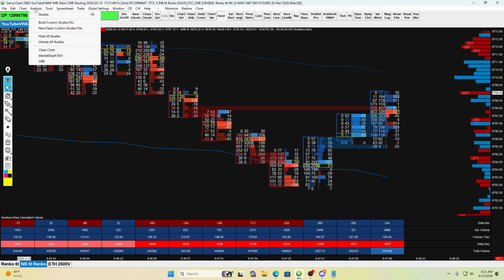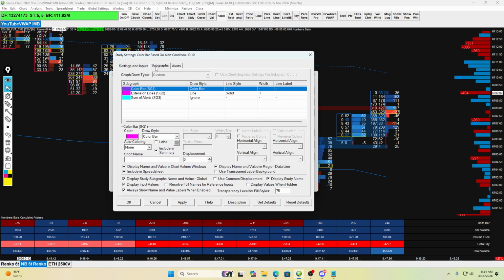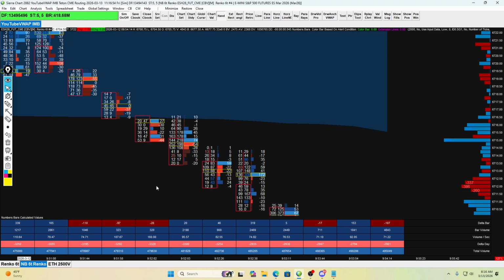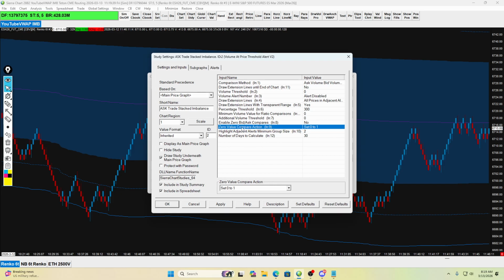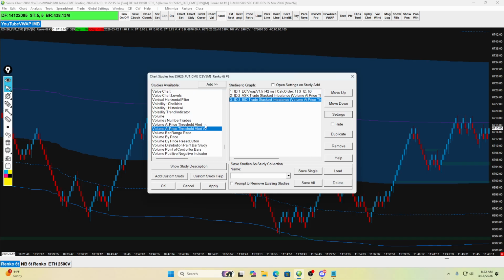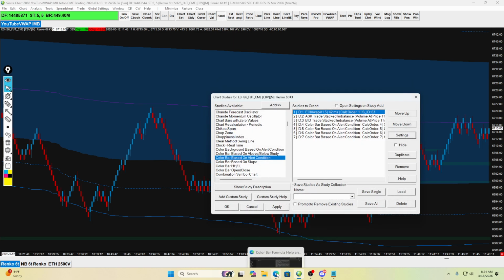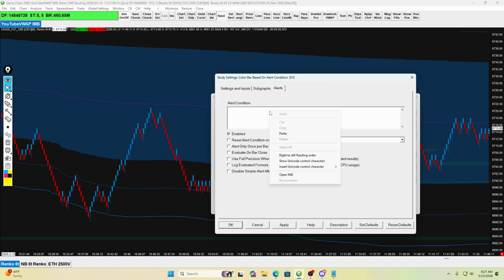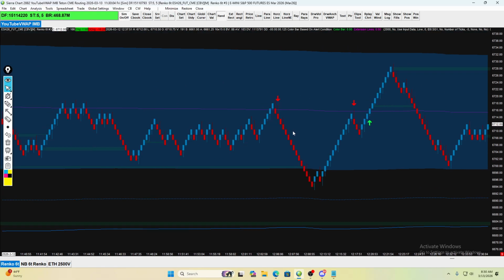How to Create Custom Order Flow Signals in Sierra Chart (VWAP + Imbalances Tutorial)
In this video I show how to **create your own custom order flow signals in Sierra Chart** using built-in studies and alert formulas.

We use the **Color Bar Based on Alert Condition study** along with VWAP bands and buy/sell imbalance data to build custom signals that highlight specific order flow conditions directly on the chart.

This tutorial walks through the entire process step-by-step including the study setup, the alert logic, and how to apply the signals to both footprint charts and standard charts.

Timestamps:

00:01 Intro
00:35 Footprint example
02:08 Color Bar Based on Alert Condition settings (footprint)
03:53 Footprint formula explanation
05:10 Footprint signal example
06:02 Adding the required studies
07:12 Buy imbalance settings
09:55 Sell imbalance settings
11:17 Creating a formula example
12:16 VWAP settings
13:38 Using ChatGPT for formula help
15:11 Long signal #1 settings
15:58 Short signal #2 settings
16:29 Long signal #3 settings
17:08 Short signal #4 settings
18:06 Signals shown on chart
18:48 Outro

If you're interested in the **OrderFlow Edge chartbooks and custom studies**, you can view everything here:

Trading involves substantial risk and may not be suitable for all individuals. No indicator, tool, or strategy guarantees profitable results. Always perform your own analysis and use proper risk management when trading.